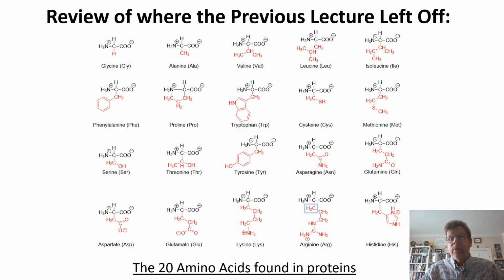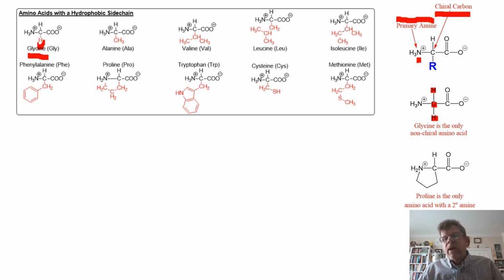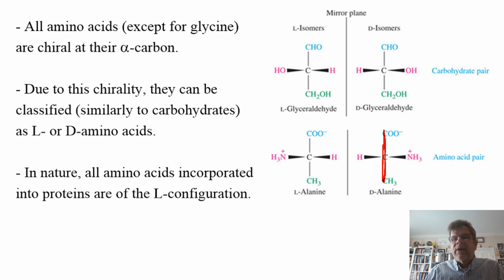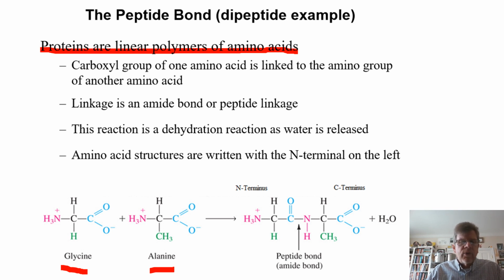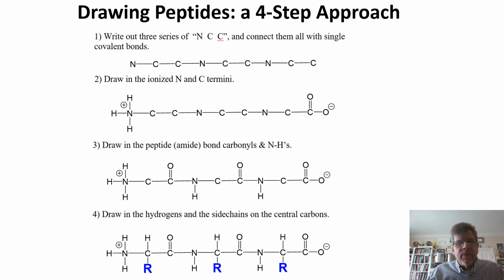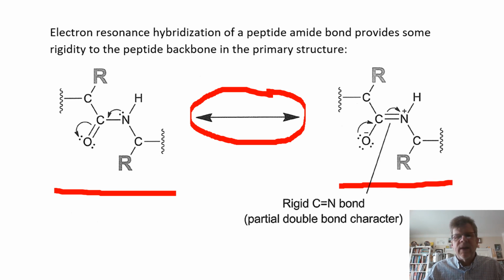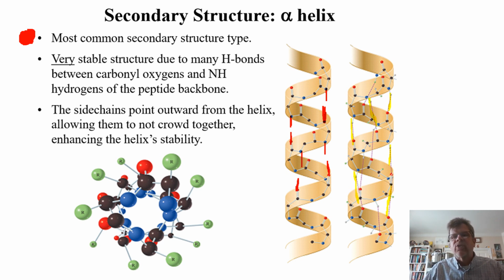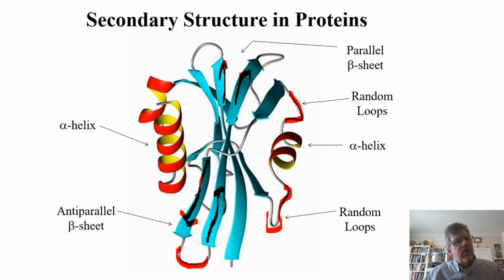Biochemistry Lecture 6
UNIT 9 (Proteins): The Four General Structural Groupings of Amino Acids; Chirality of Amino Acids; D- vs. L-Amino Acids; The 8 "Essential" Amino Acids; The Peptide Bond Defined: Drawing Peptide Sequences; Protein Primary Structure Defined; Protein Secondary Structure Defined; Protein Secondary Structure: Alpha Helix and Beta Sheet.